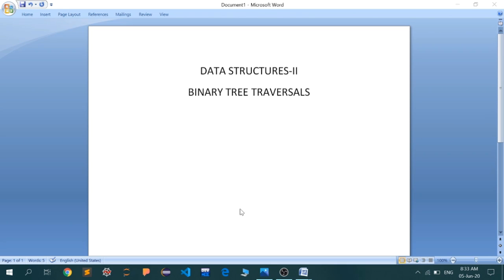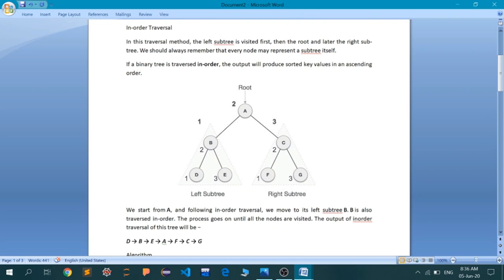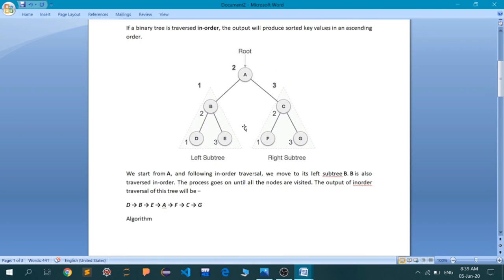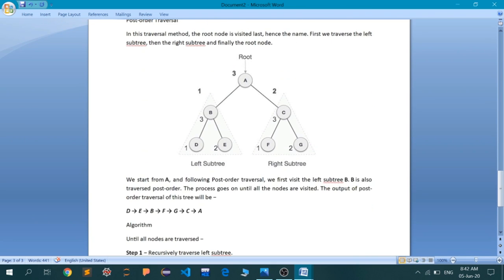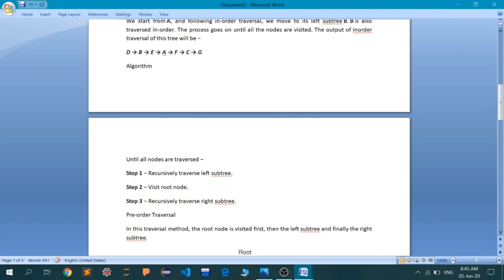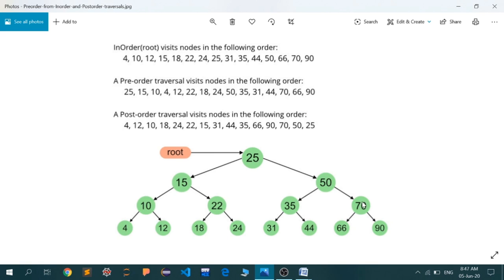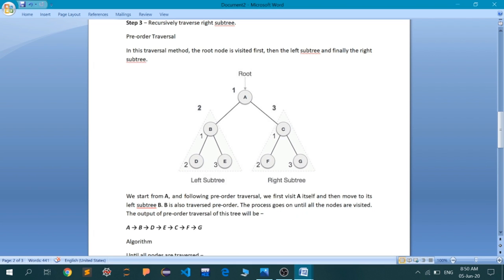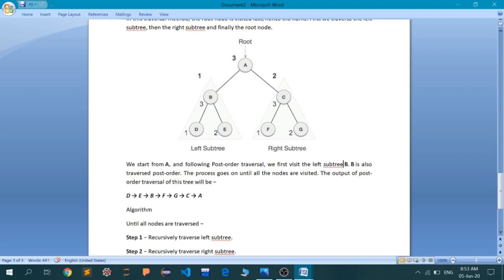SAITM BCA 4TH SEM BCA DATA STRUCTURES II LECTURE 18